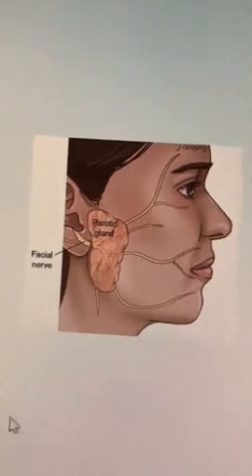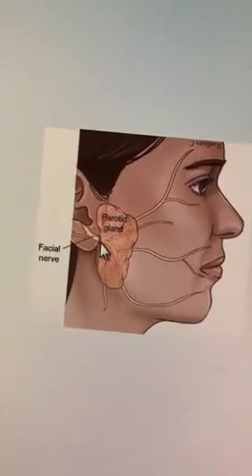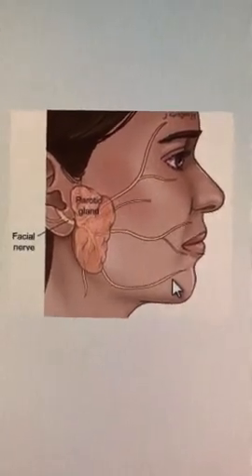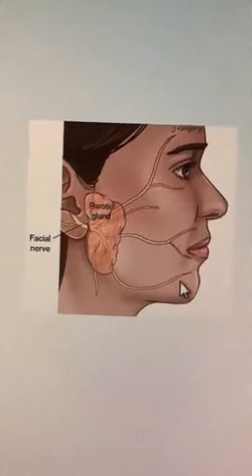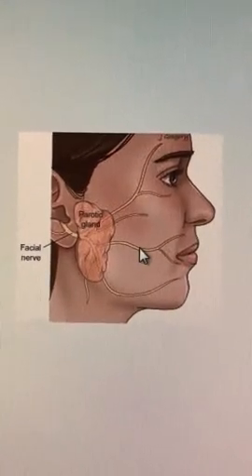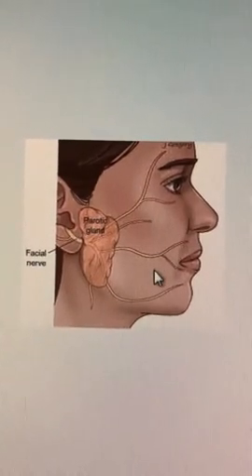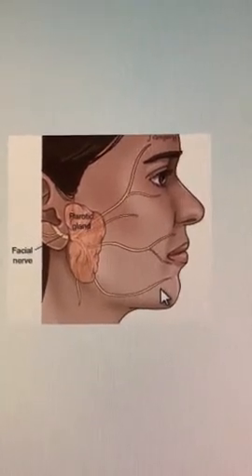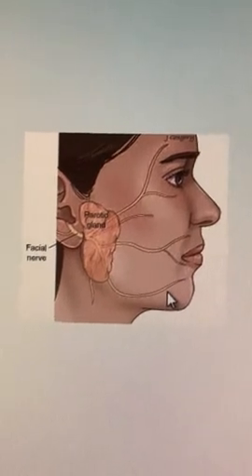Salivary gland issues: parotid gland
Parotid diseases include infections or inflammation which must be distinguished from benign or malignant tumors.

If you have any thyroid, salivary gland or other head and neck related issues, head over to nyheadandnecksurgery.com to book an in-person or virtual appointment with Doctor Shemen. As with all my videos, please do not rely on this content for personal medical advice - it's always advisable to seek in person or telephone advice from a doctor for any personal issues or questions.